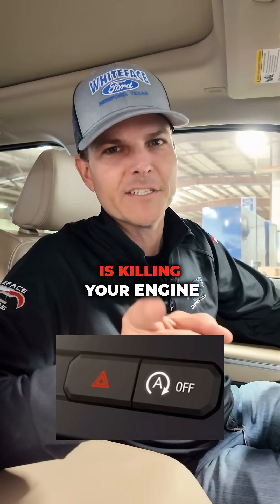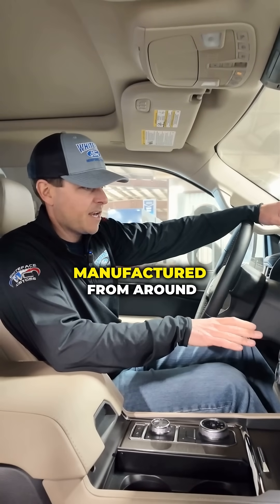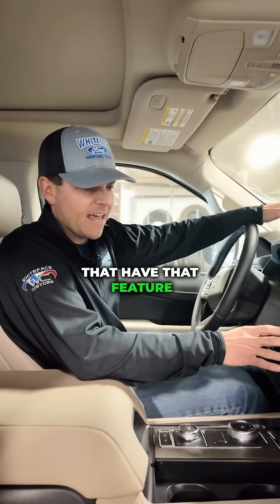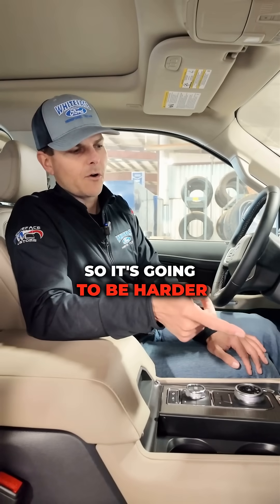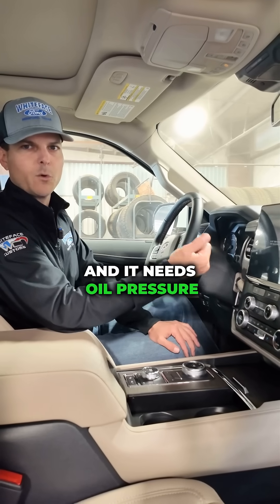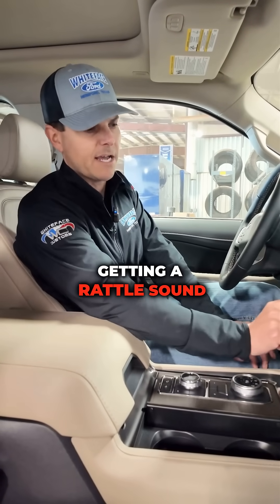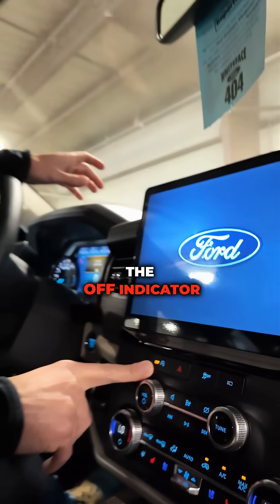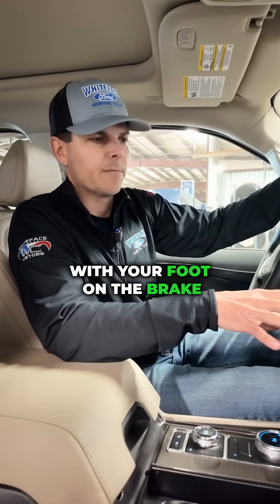Is Auto Stop-Start Wrecking Your Engine?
If you’ve ever wondered why your starter or cam phasers wear out early… this might be why. Most people don’t realize how hard auto stop-start is on modern engines.